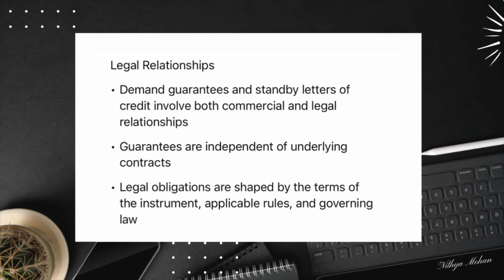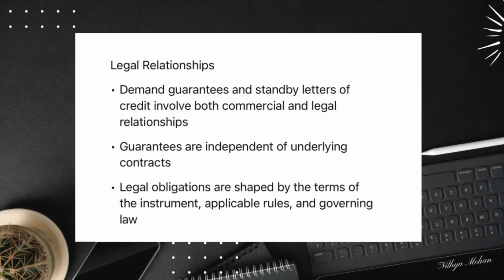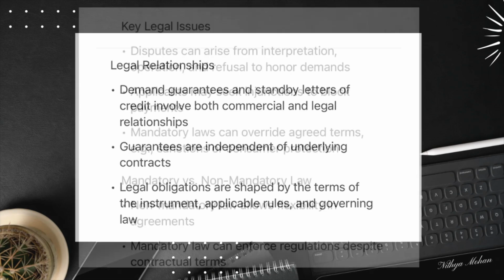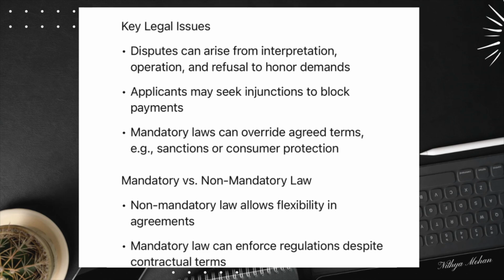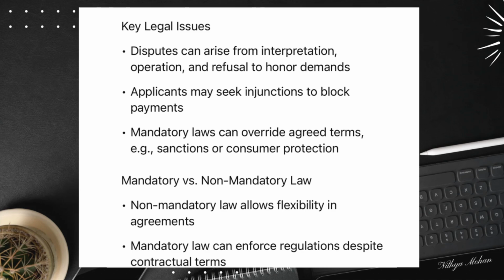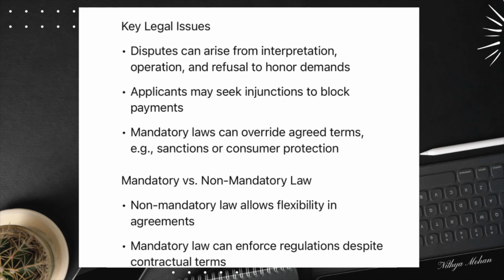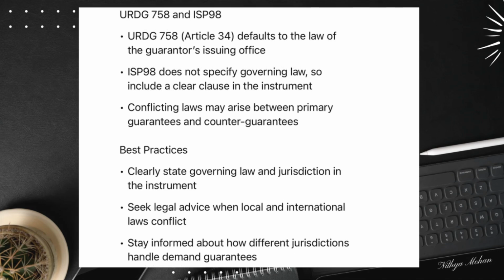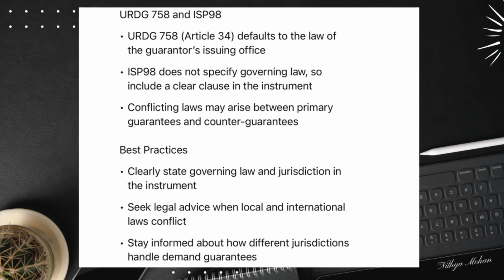Legal Issues in Demand Guarantees & Standby Letters of Credit | Key Challenges & Solutions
Demand guarantees and standby letters of credit are essential tools in international trade, but they come with complex legal challenges. In this video, we break down the critical legal relationships, governing laws, and common disputes that arise with these instruments. Learn the difference between mandatory and non-mandatory law, how jurisdiction impacts enforcement, and why governing law is crucial for minimizing risks.

We also explore how URDG 758 and ISP98 address governing law and discuss potential conflicts when rules are not specified. Whether you’re a banker, legal professional, or business owner, this video will equip you with valuable insights to navigate the legal landscape of trade finance.